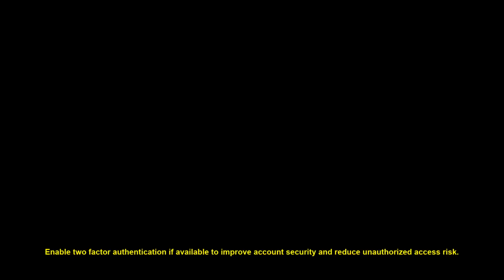How to login to Ring app after camera firmware update - Complete Guide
In this comprehensive guide, we'll walk you through the steps to successfully log in to the Ring app after a camera firmware update. If you've encountered issues or just need a refresher on the login process, this video has you covered! We'll explore troubleshooting tips, best practices, and the latest features to ensure your Ring experience is seamless. Don't miss out on keeping your security system up and running smoothly!